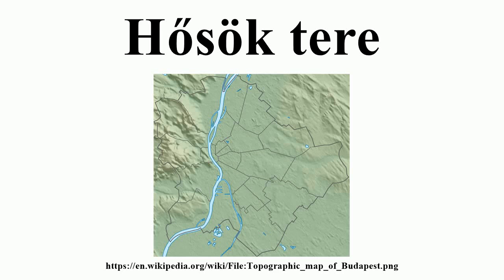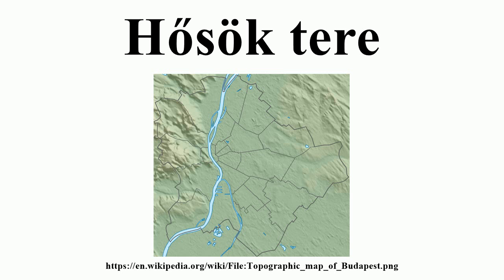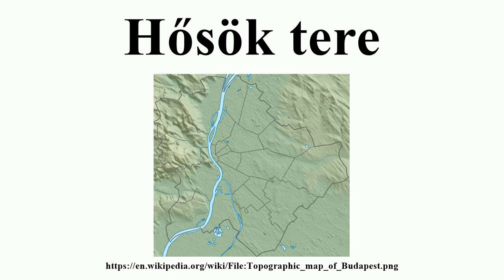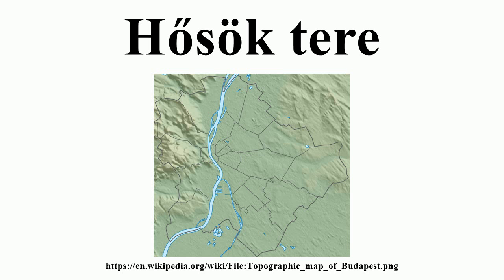Hősök tere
Image-Copyright-Info
Image is in public domain
Author-Info:   Budapest_districts_map.svg: Droo derivative work: Piroska
Image-Copyright-Info